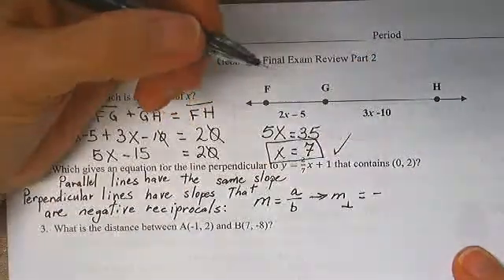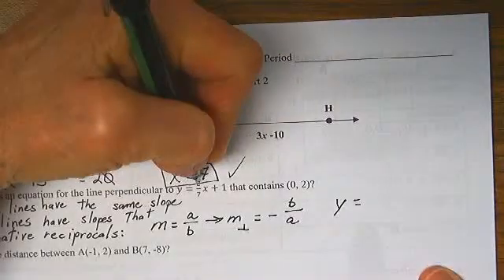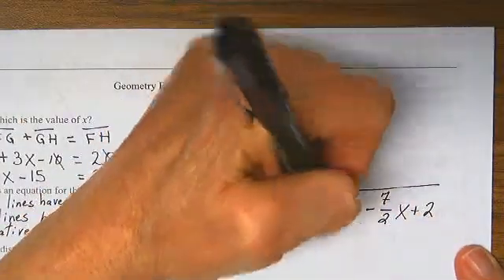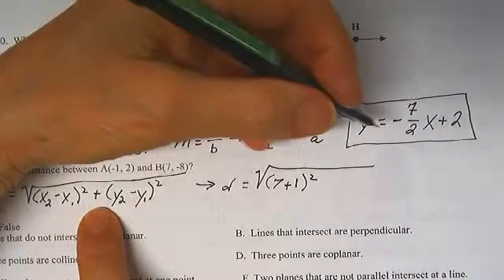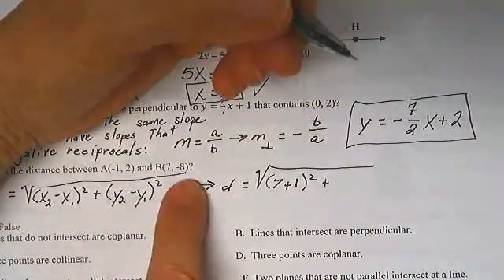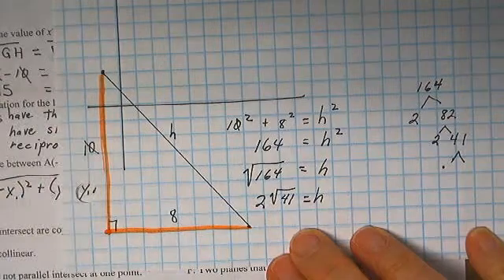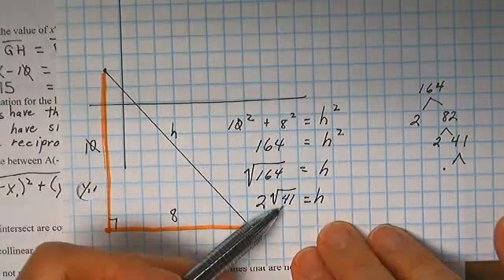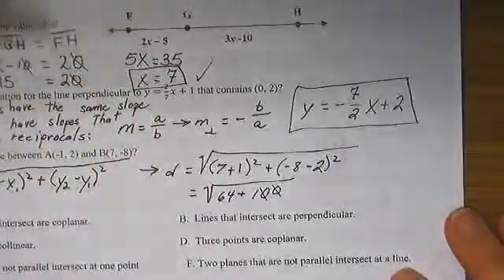Geometry Review Part 2 Problems 2 and 3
Write the equation of a line perpendicular to a given line. Given two coordinate pairs, find the distance between them. Two different strategies are shown.